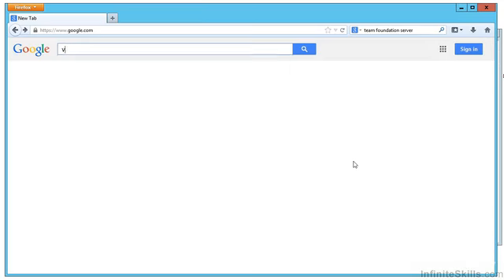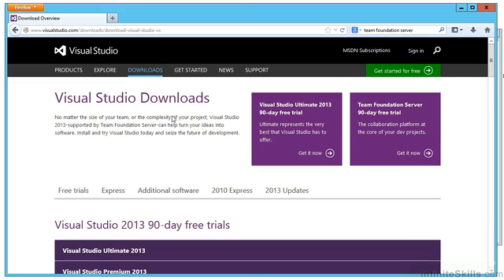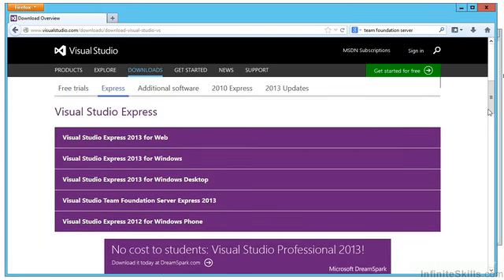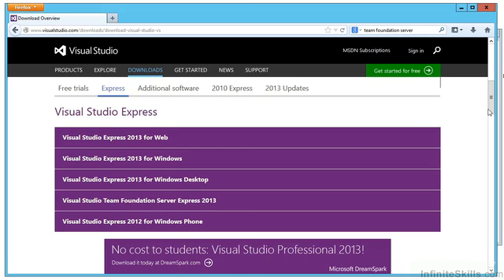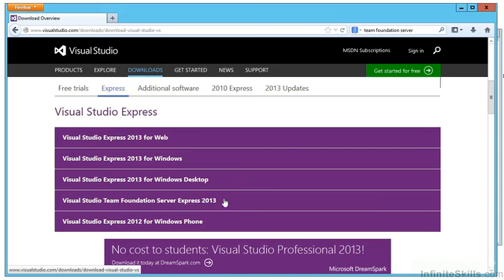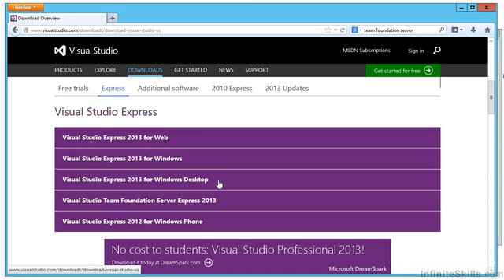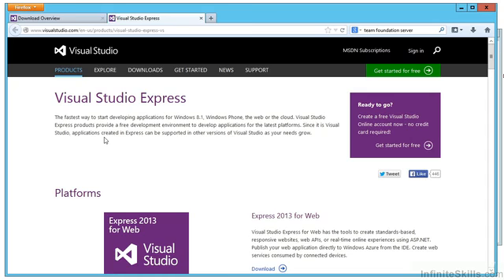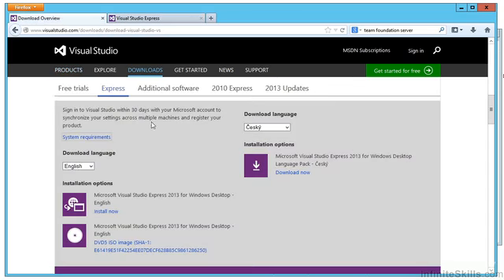Learning Visual Basic .NET - A Guide To VB.NET Programming : 0103 Installing Visual Studio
Learning Visual Basic .NET - A Guide To VB.NET Programming
Want to learn how to program with VB.NET? This  beginners guide to programming in  Visual Basic.NET will show you how.